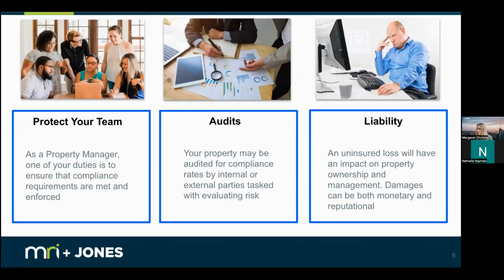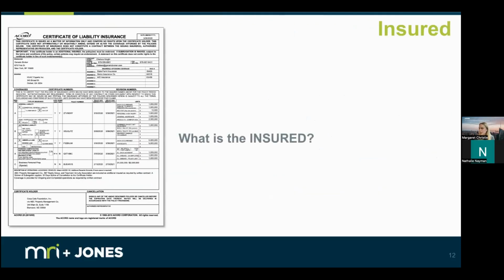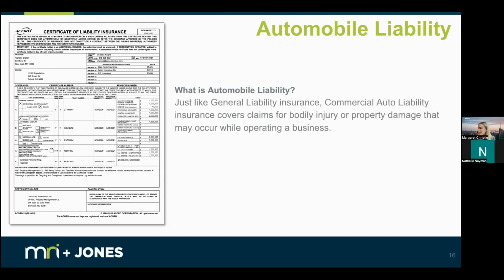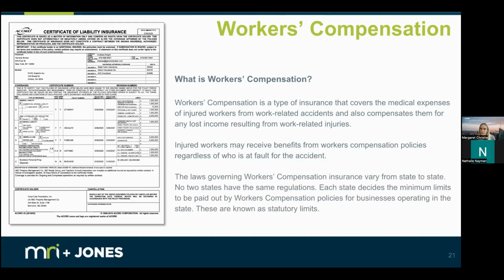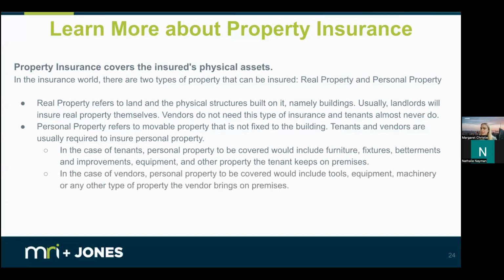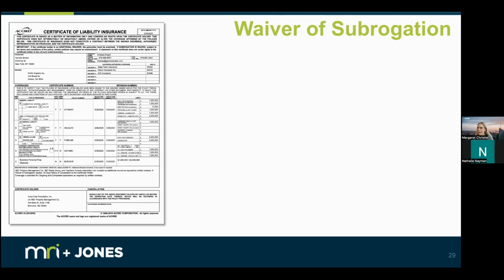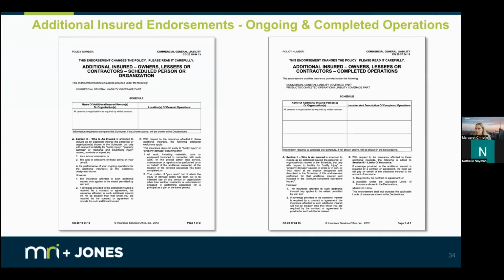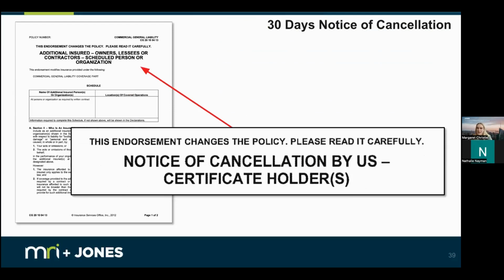How to Review Certificates of Insurance (COIs) and Endorsements for Compliance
Reviewing certificates of insurance (COIs) and endorsements for compliance traditionally falls under property managers' responsibilities. Yet, little to no training is available on properly conducting these reviews.

About Jones:
Jones is an insurance compliance solution for property management and construction, automating insurance document collection, auditing, and management. Jones integrates with MRI Software, allowing MRI customers to verify and manage compliance directly from their MRI accounts.